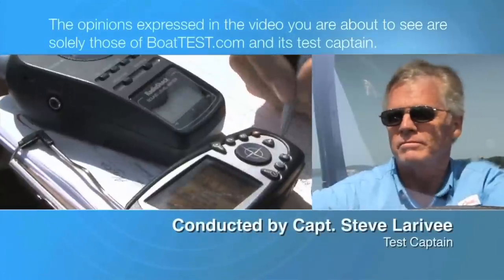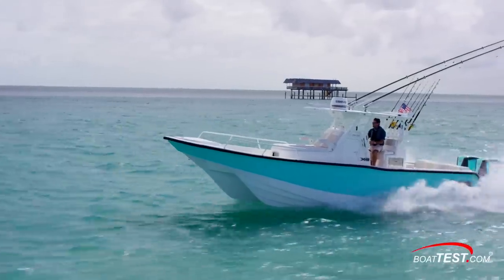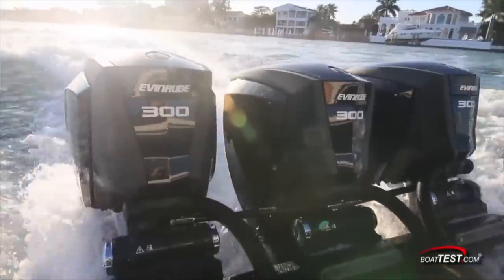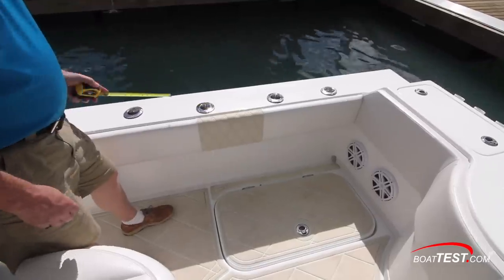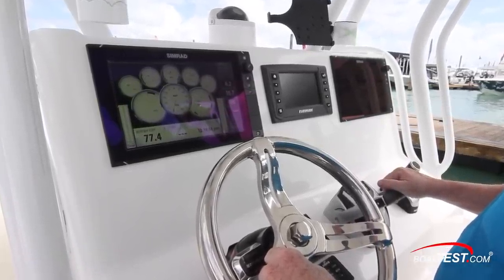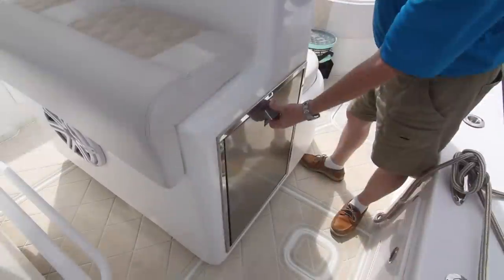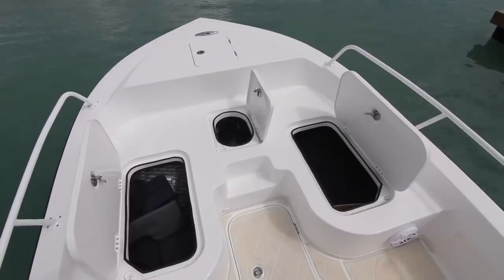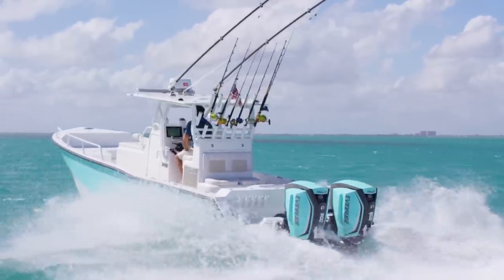Shallow Sport 32 X3 (2018-) Test Video - By BoatTEST.com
For the full written captain’s report, test and performance data, and more about the Shallow Sport 32 X3, go to:

Shallow Sport has an unconventional approach to designing and engineering center console sportfishing boats. The 32 X3 has a trimaran hull that leans into turns like a monohull. Although it is primarily built for fishing, the Shallow Sport 32 X3 offers a few concessions to comfort, such as a forward-facing lounge in front of the console. And with the advanced technology of twin 300-horsepower Evinrude E-TEC G2 outboards, the Shallow Sport 32 X3 can get to the bite with speed and efficiency.